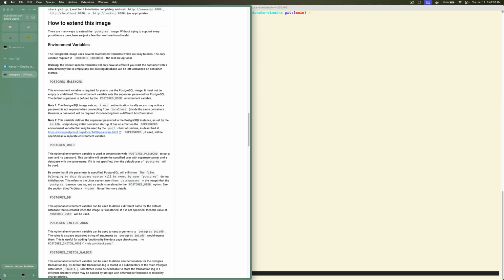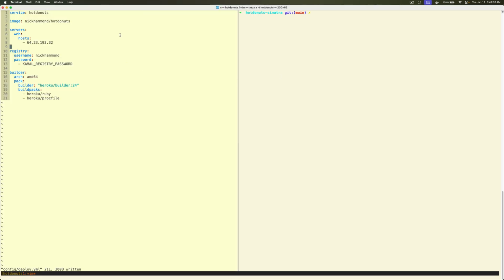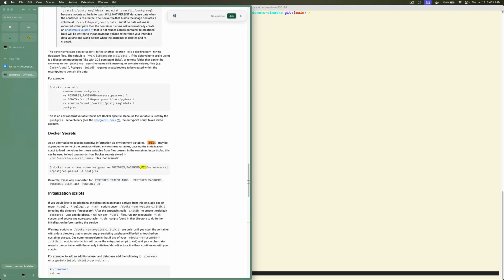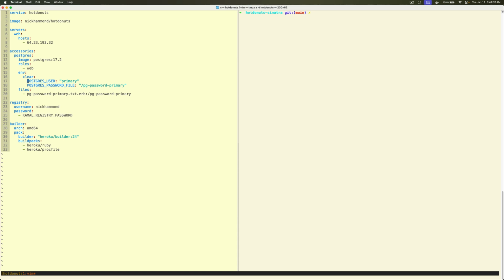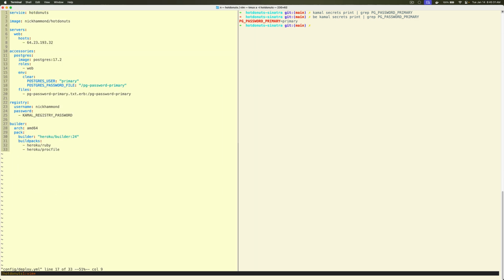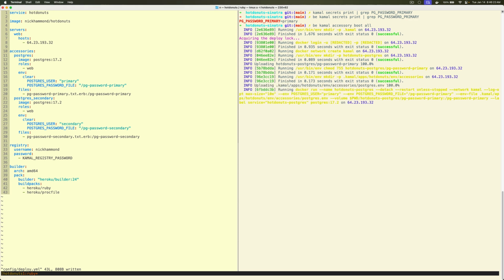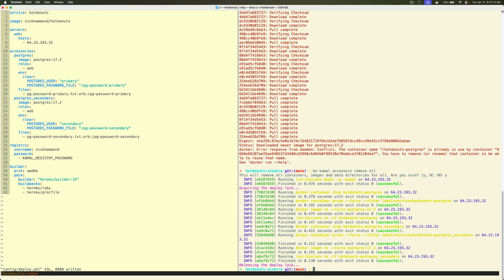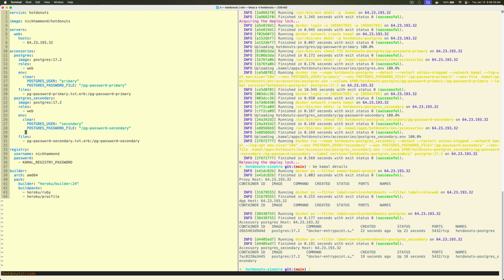Hosting multiple Postgres databases with Kamal